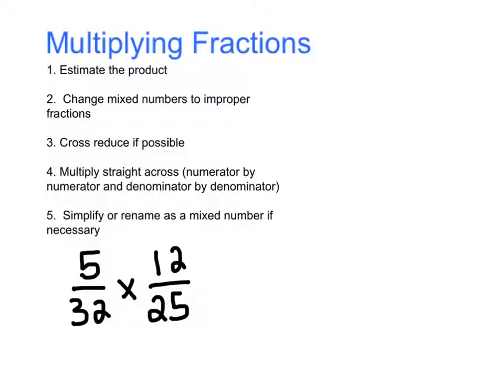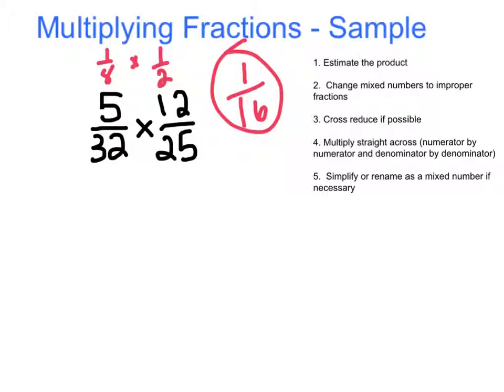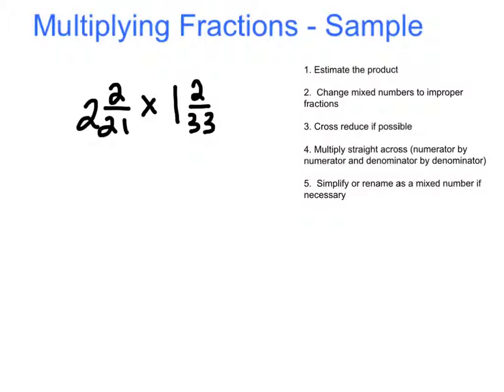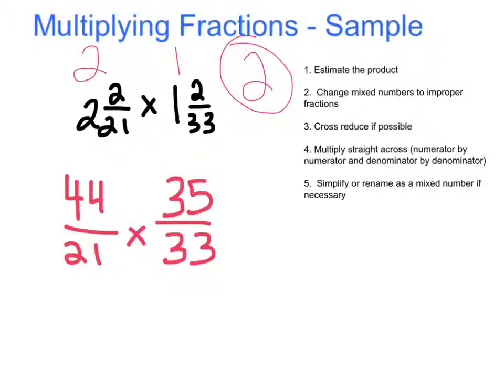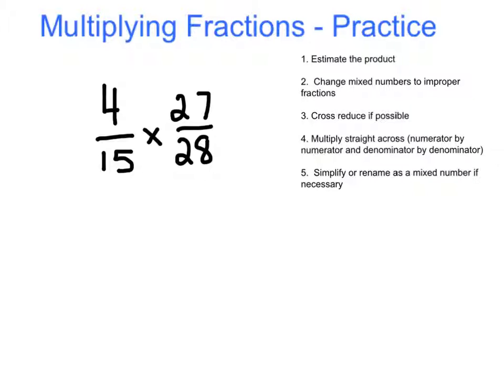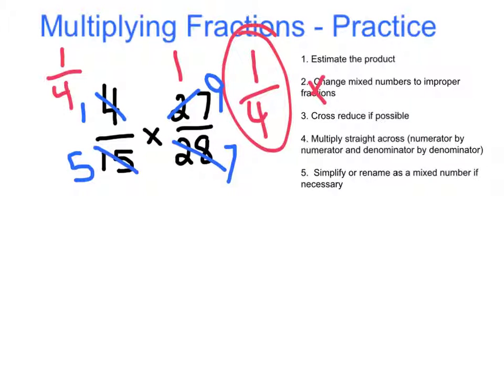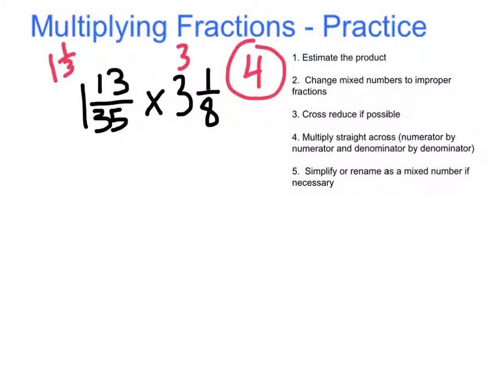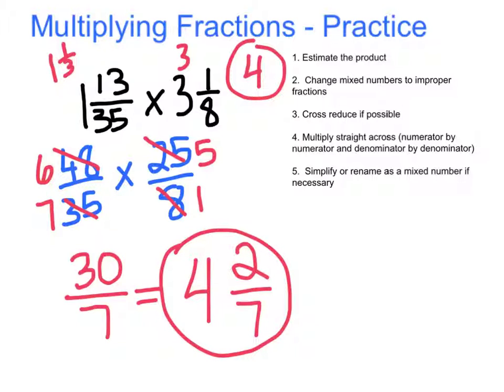Multiply Fractions and Mixed Numbers